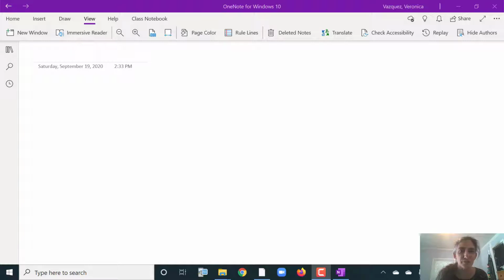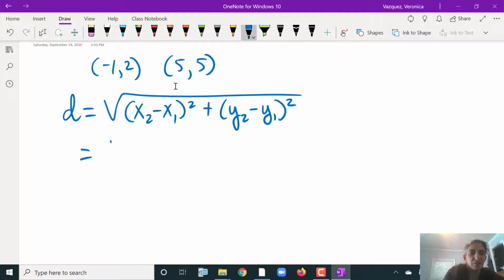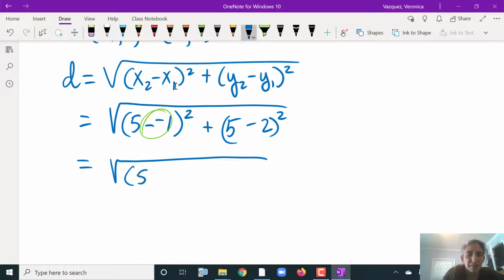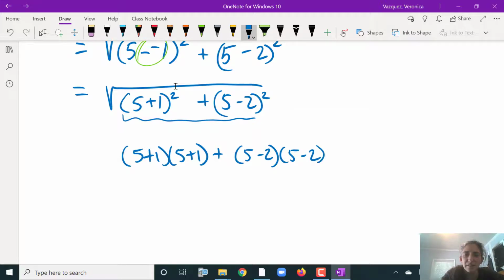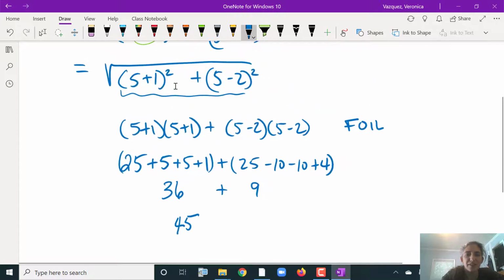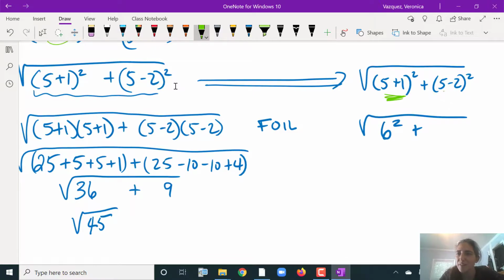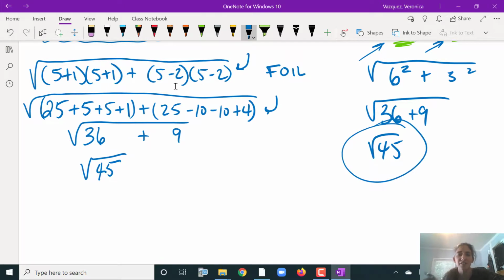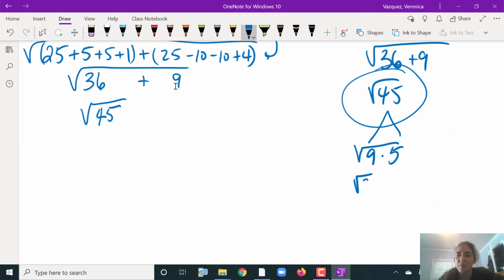Distance formula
use the distance formula to find the distance between two points on the xy plane.